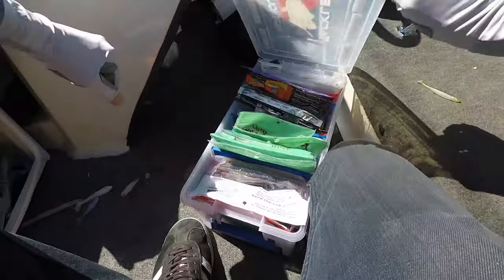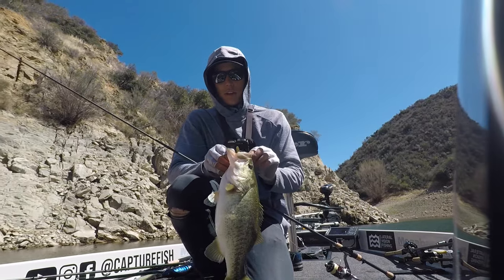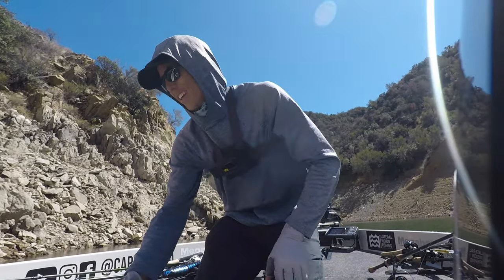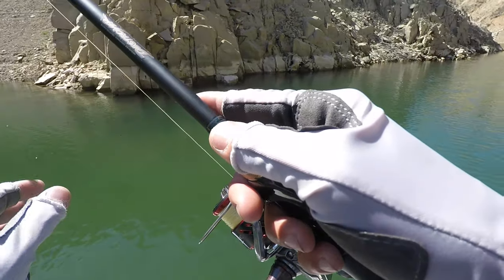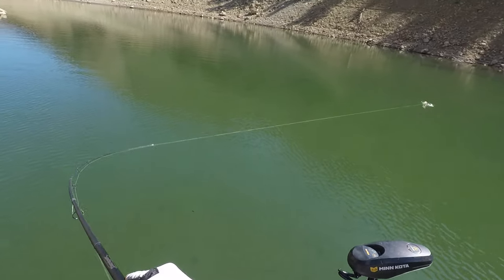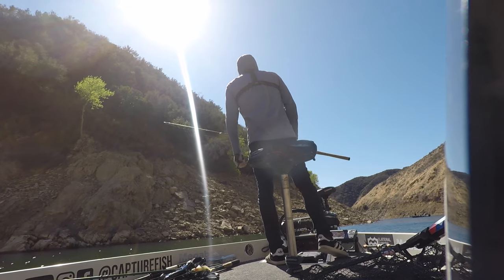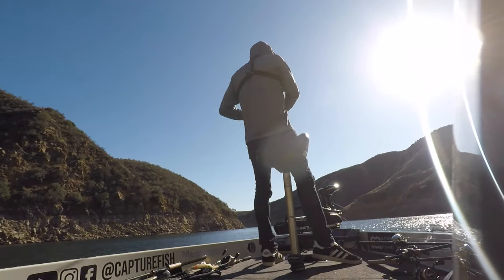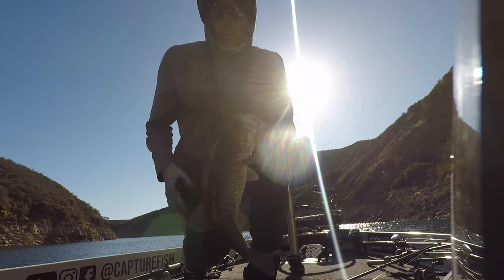How to : Senko Fish @ Castaic Lake, CA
On this weeks episode of Capturefish, Matty’s breaking down how he fishes a Senko @ Castaic Lake in southern california. It's almost spring time and the bass are starting to push up! Watch this great day out on the water and some awesome drone footage!

Follow Matty @Matty_Wong